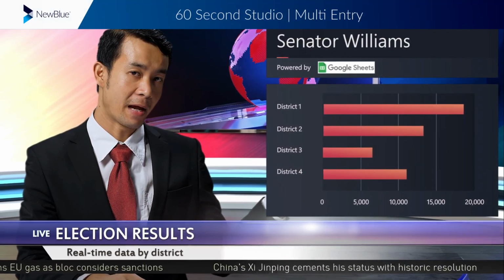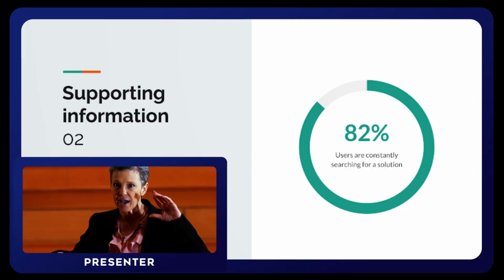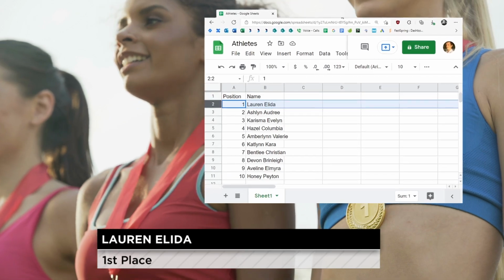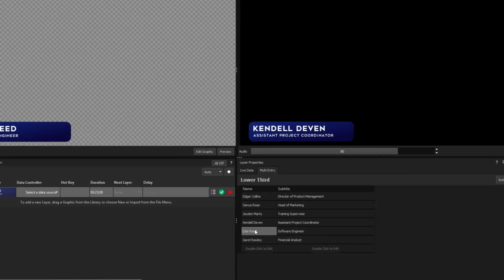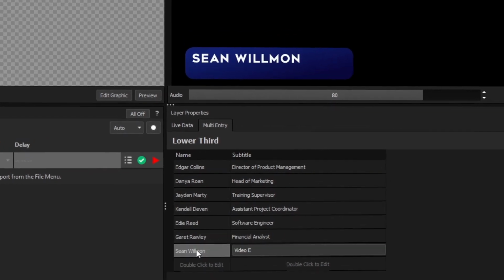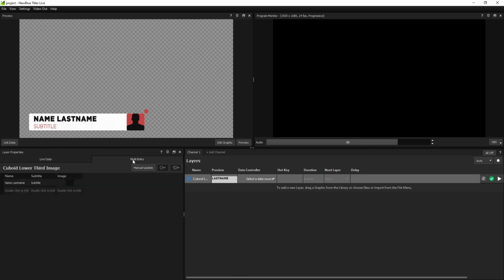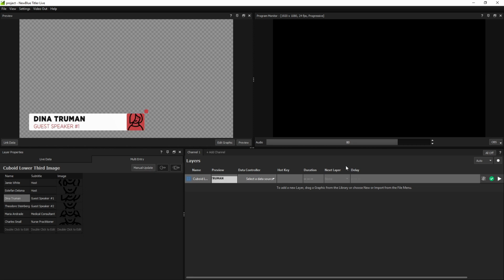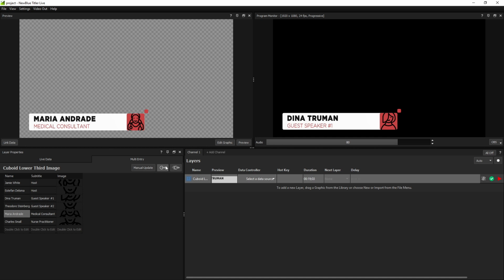60 Second Studio - Titler Live 5 Multi Entry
■ Discover Titler Live by visiting today.
■ Create multiple iterations of a single graphic from directly inside Titler Live 5's playout interface.